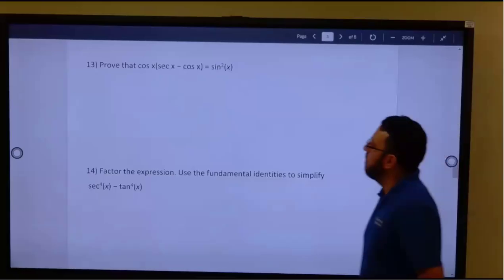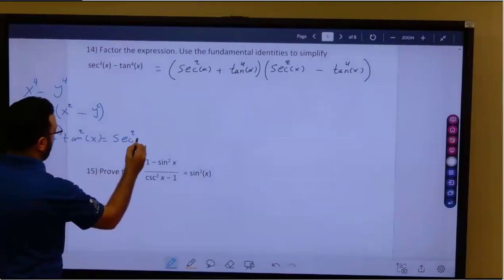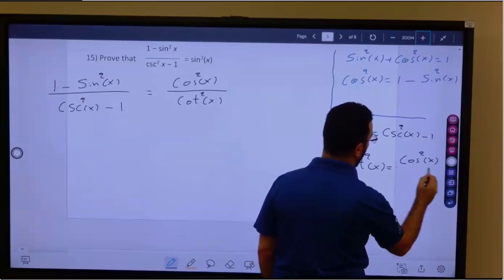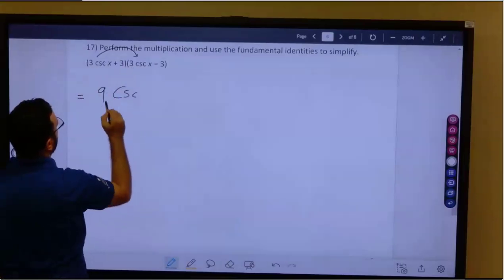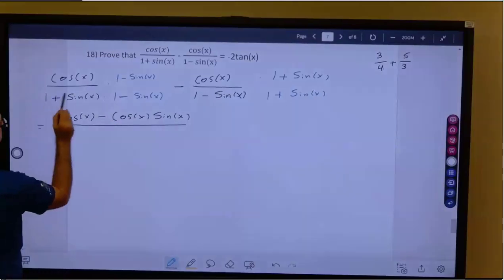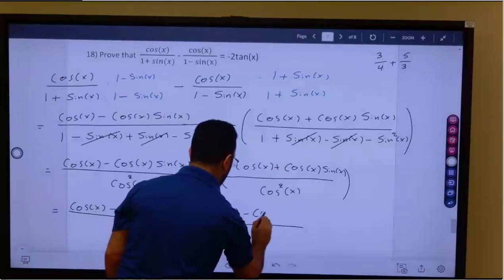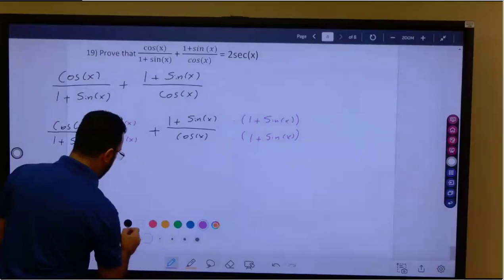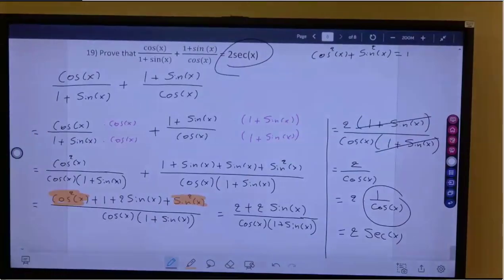7.1 Using Fundamental Identities (Part 2)